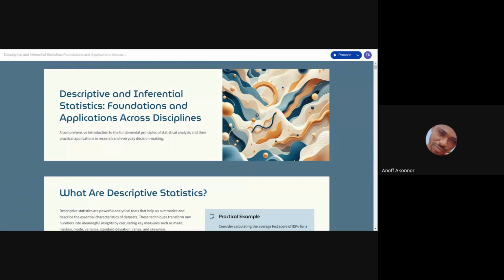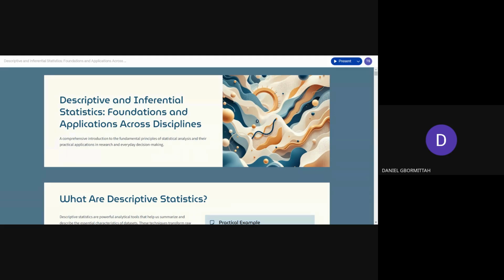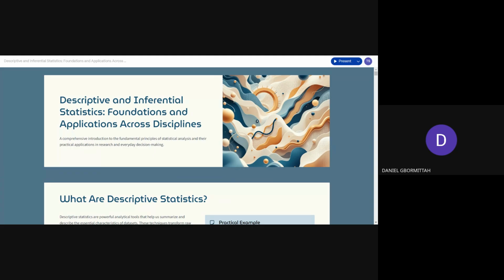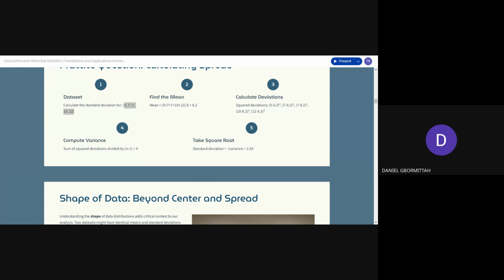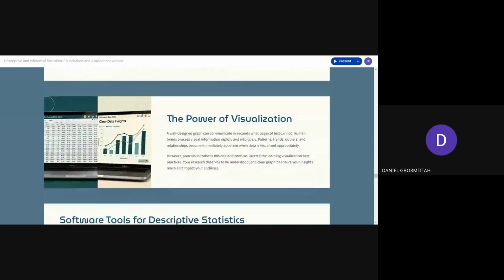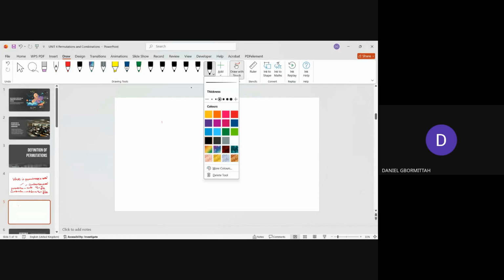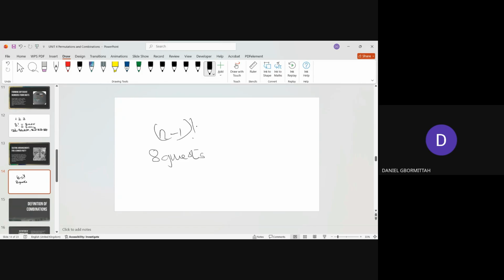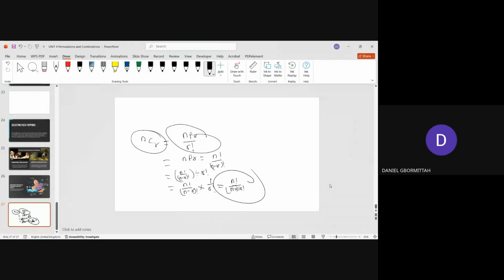EMA209D INTRODUCTORY STATISTICS I WEEK 3 LECTURES